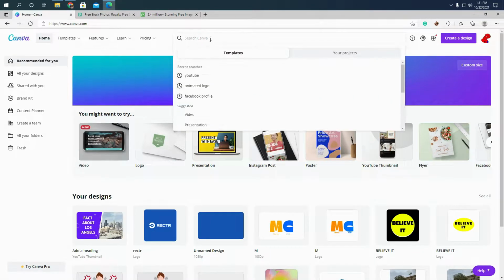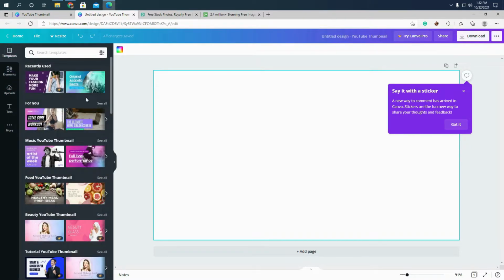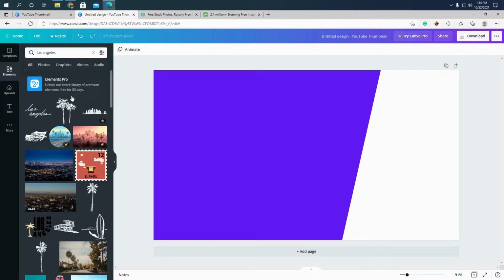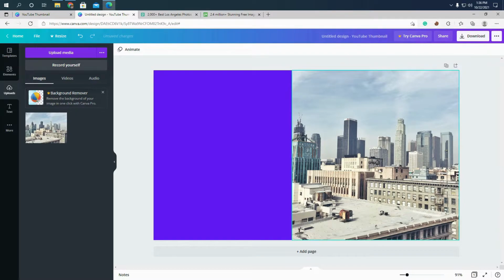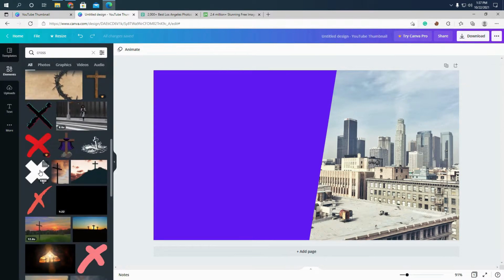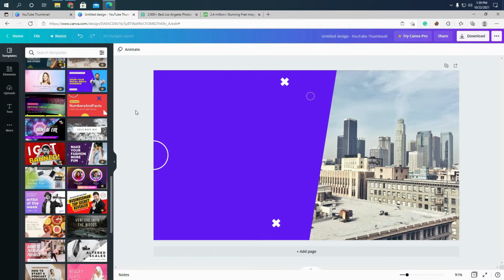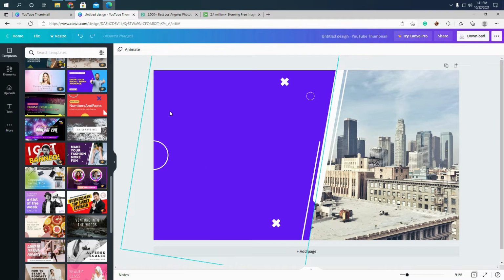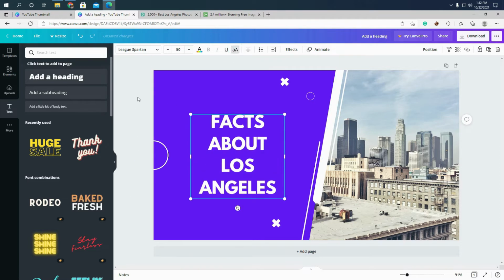How to Make a Thumbnail for YouTube Videos (Easy Way)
Want to learn how to make YouTube videos thumbnail on android, iOS or your computer? Today I'm sharing exactly how I create YouTube thumbnails.

In today's video, I want to share with you EXACTLY how I make thumbnails for YouTube videos. I'm sharing how I design YouTube thumbnails, how I use canva, and even how to create YouTube thumbnails with canva. If you want to learn how to make thumbnails for YouTube videos, this is the video for you!

Software I used to edit my videos:-
Filmora9